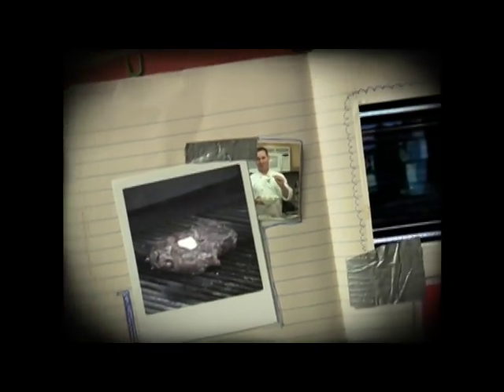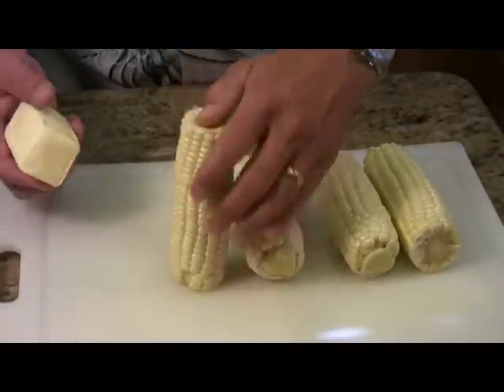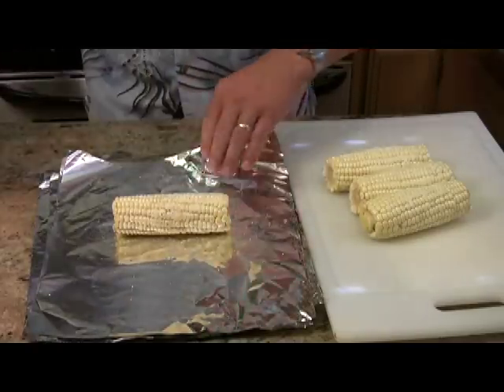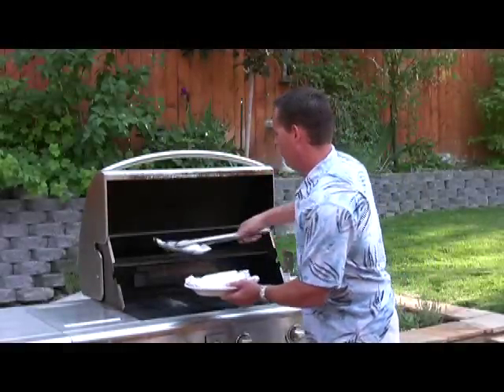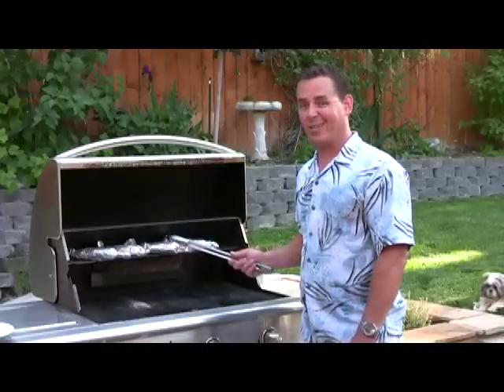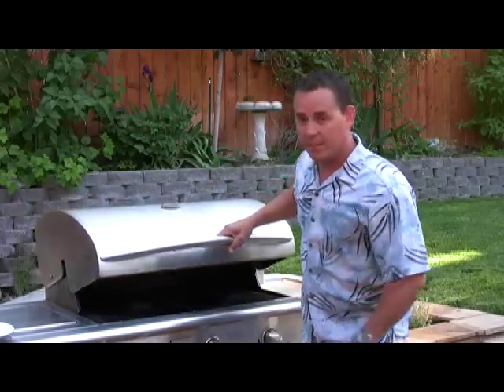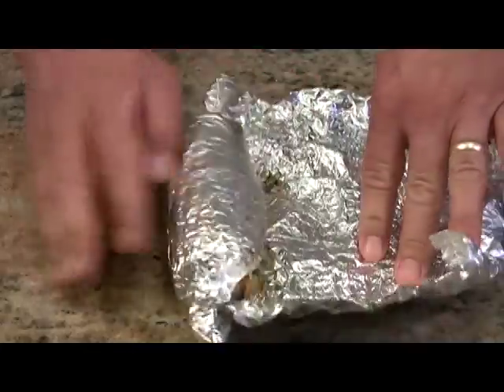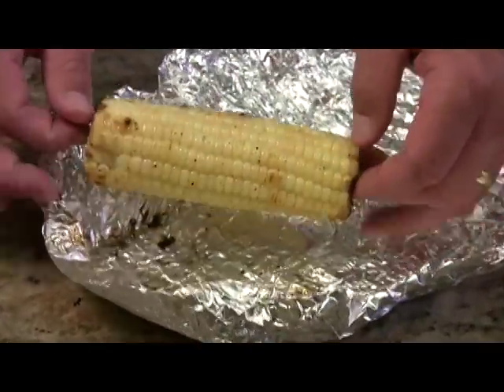Grilling Corn on the Cob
Grilling corn on the cob is easy with this quick method from Chef Tips host Jason Hill.

Before cooking corn on the grill, remove the husks and season with salt and pepper.

This grilled corn on the cob is wrapped in foil for easy of preparation and heat retention while you prepare your other dishes.

We hope you enjoy this recipe on how to cook corn on the cob. It's perfect for summertime barbecues and good times with friends.